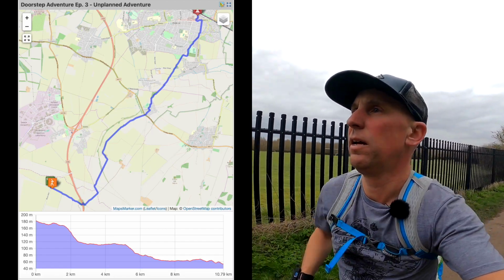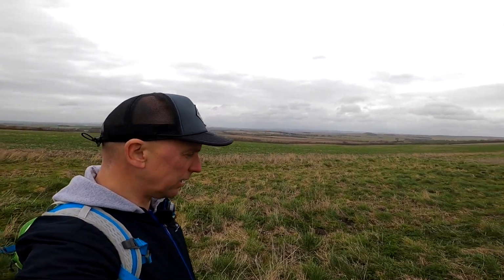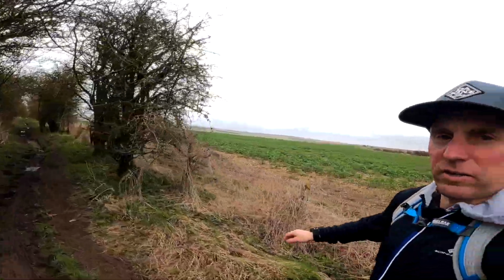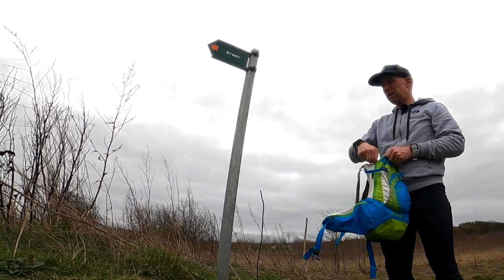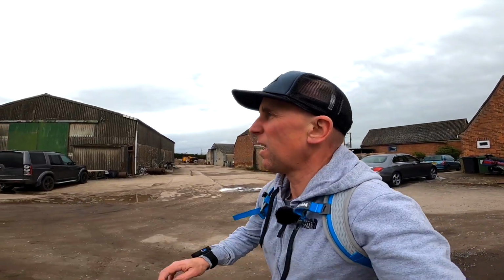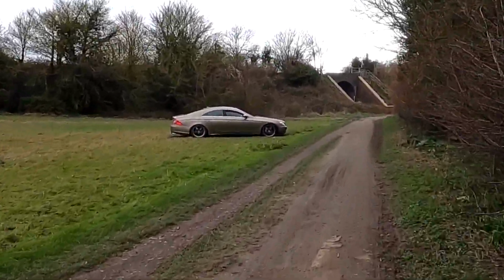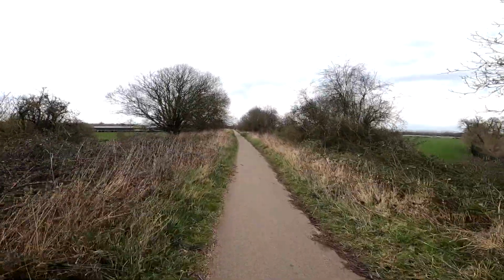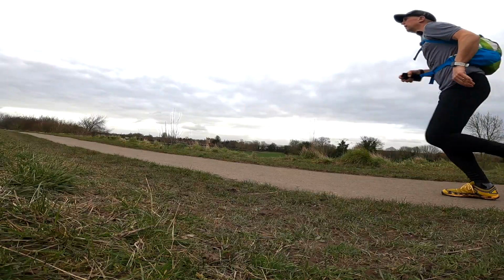Trail running on the Ridgeway National Trail - Doorstep Adventure Episode 3 "An Unplanned Adventure"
Trail running on the Ridgeway National Trail
Doorstep Adventure Episode  3  "An Unplanned Adventure"

In Episode 3 of Doorstep Adventure Aled goes explores the tracks and trails of West Berkshire and South Oxfordshire between the Ridgeway and the town of Didcot. There's a variety of options including the point-to-point run featured in the film, a circular run and a gentle pootle along the 544 cycle way suited to families.The links to the three route options can be found